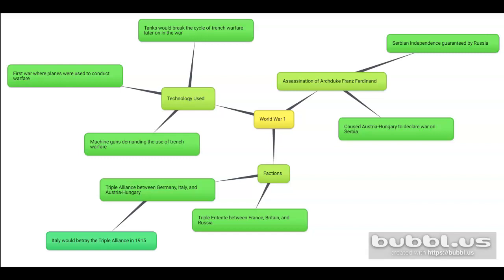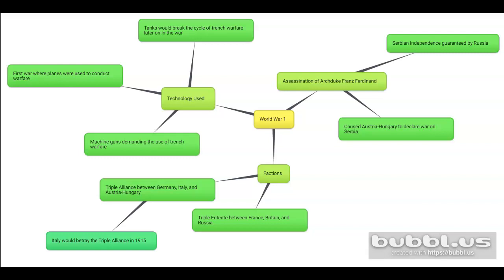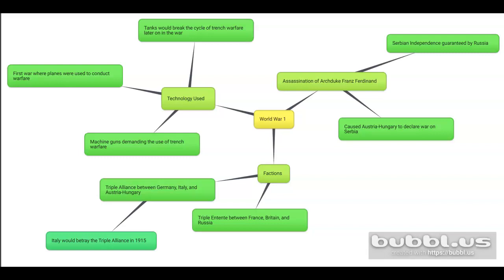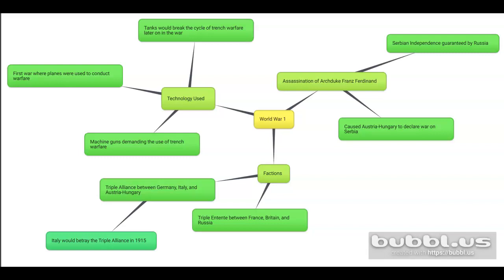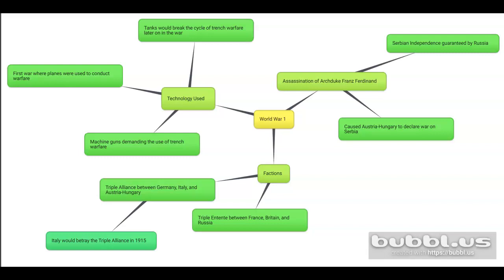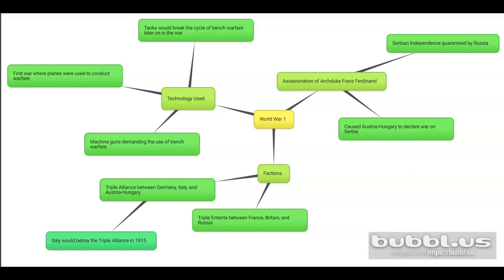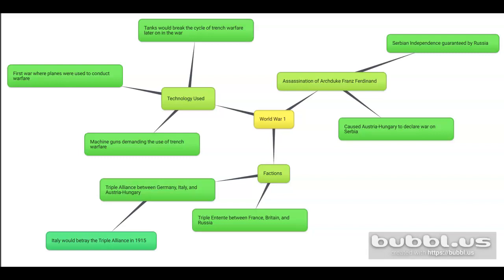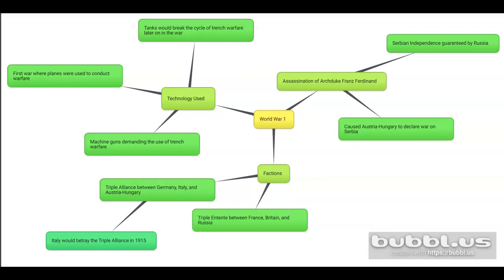Basics of WW1 (College Assignment)